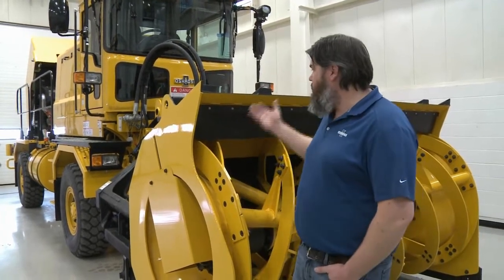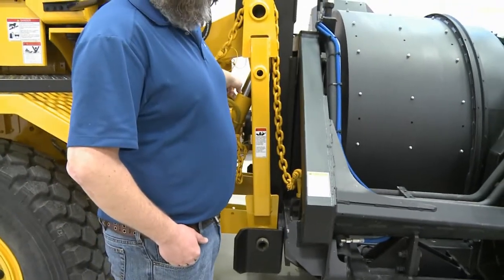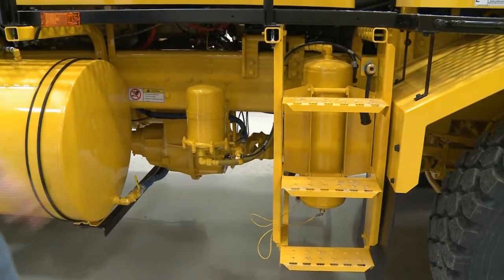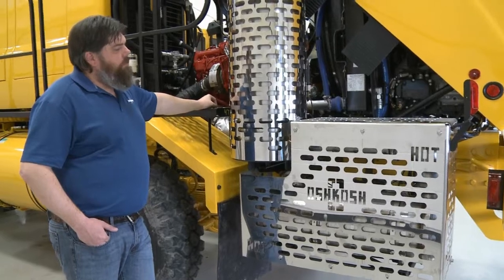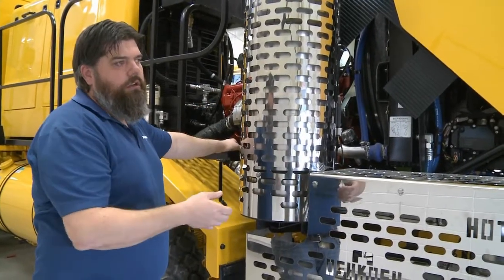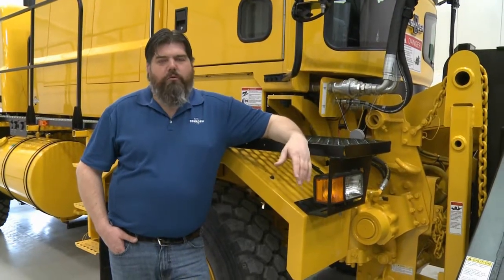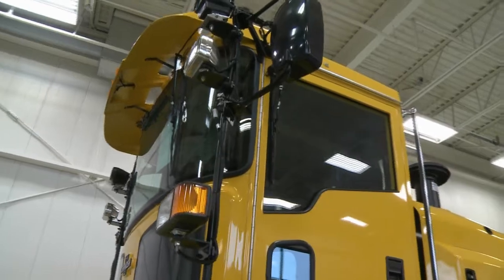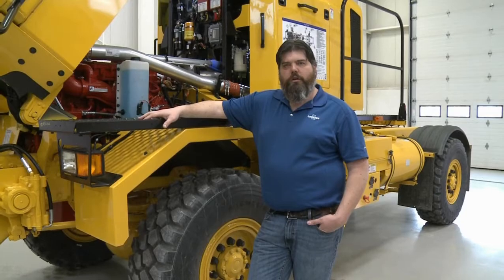Oshkosh Airport Products H-Series Blower and HT Tractor Walk Around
Join our Oshkosh Training Expert Chad as he leads an in-house walk around of the newest Oshkosh H-Series Blower and HT Tractor.